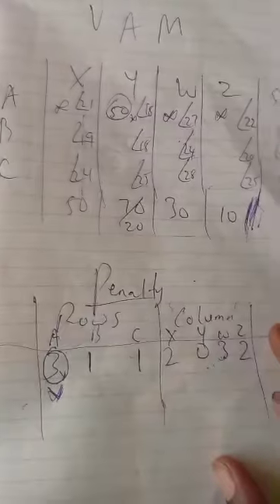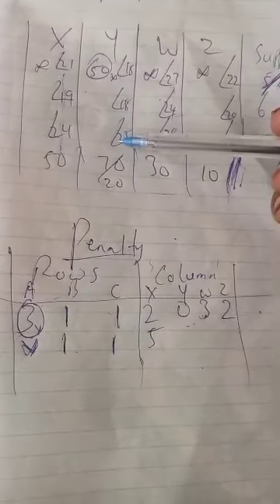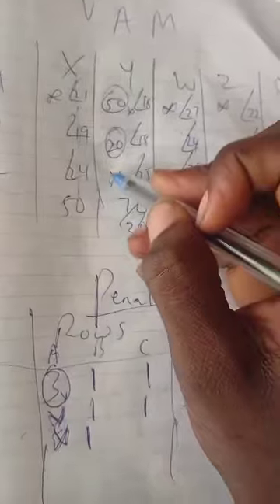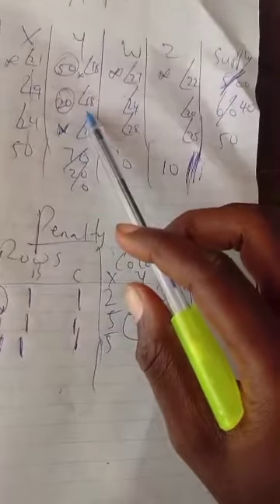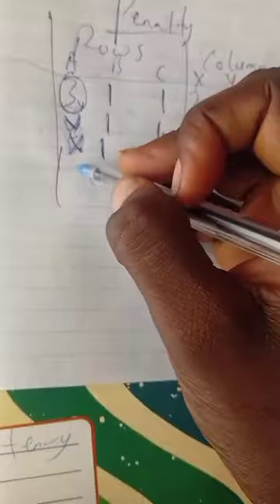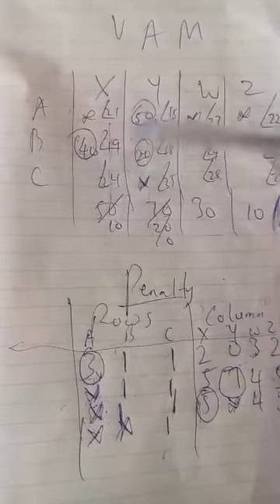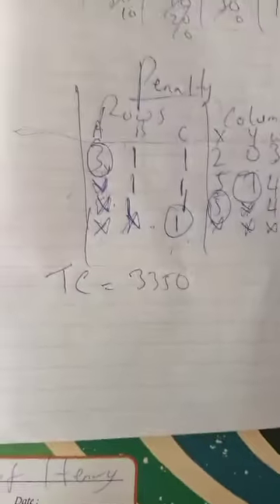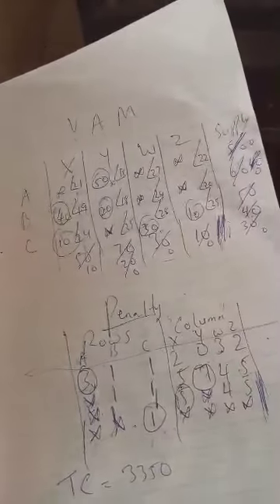30 August 2025